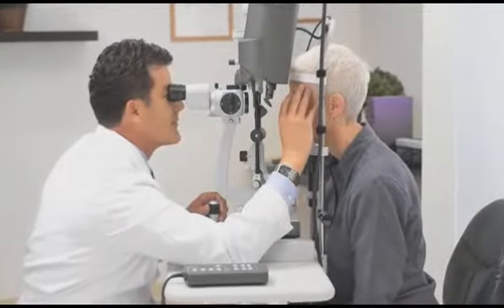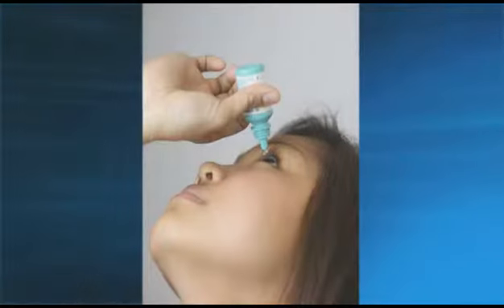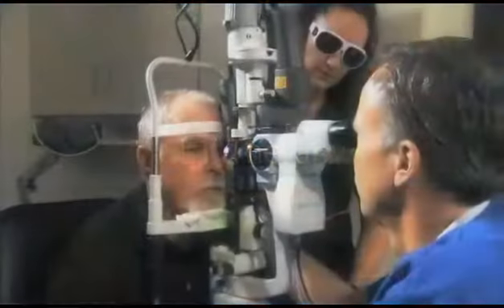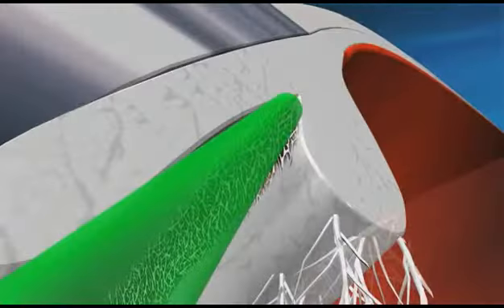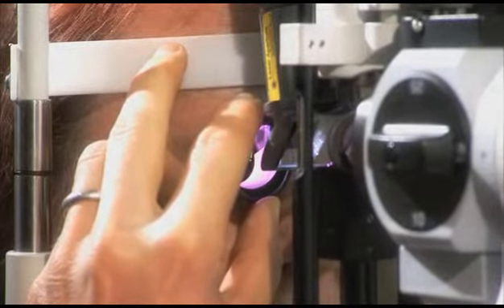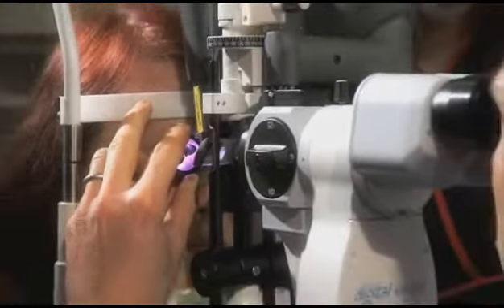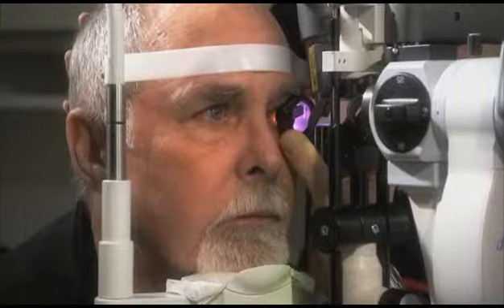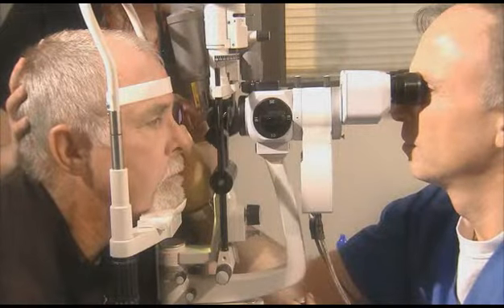How SLT Works